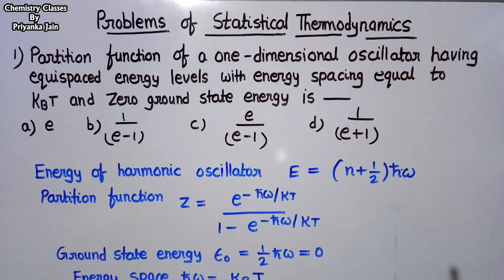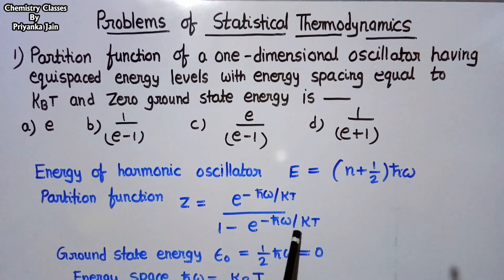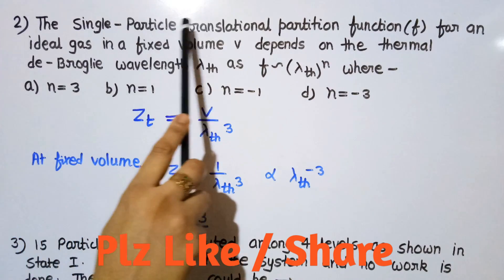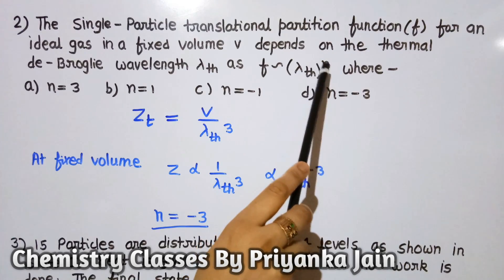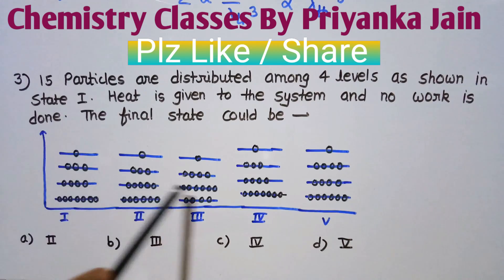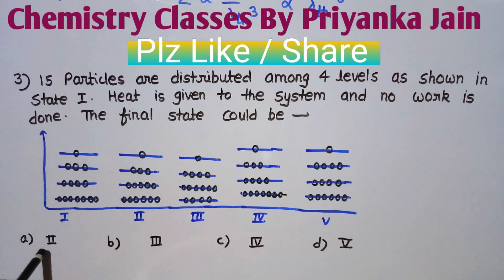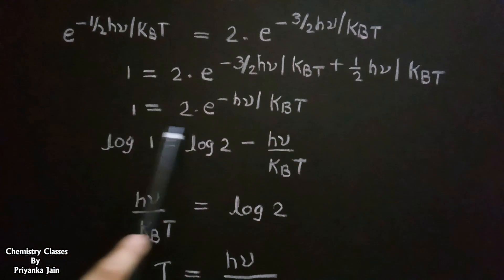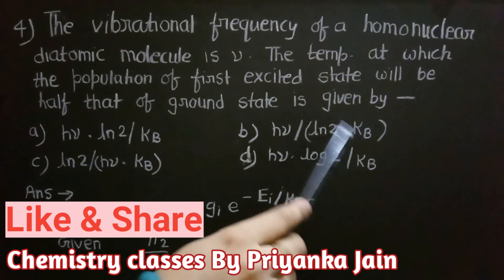Problems on partition function from previous csirnet exams # Statistical Thermoeynamics part- 5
Statistical Thermodynamics part- 5 # Problems on partition function # Solutions csir net exam # Priyanka jain chemistry # Chemistry classes # csir net chemistry # gate chemistry
Playlist - Statistical Thermodynamics